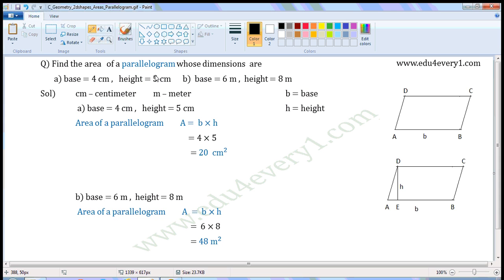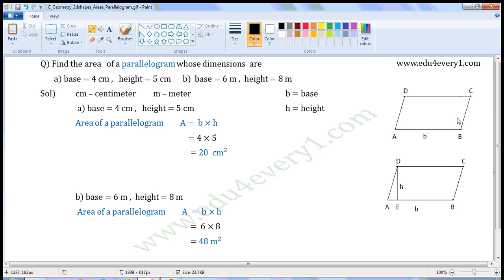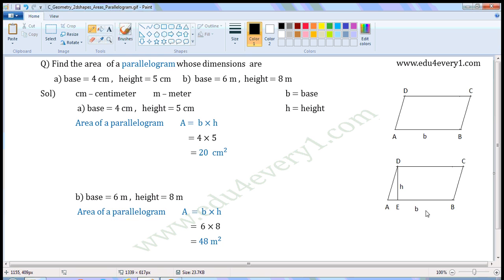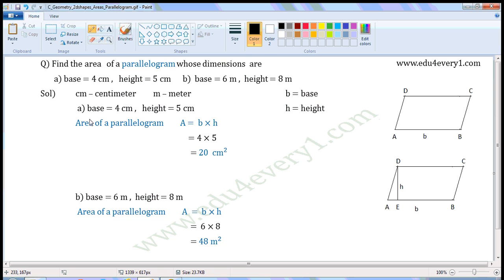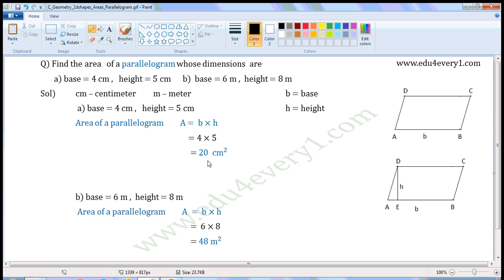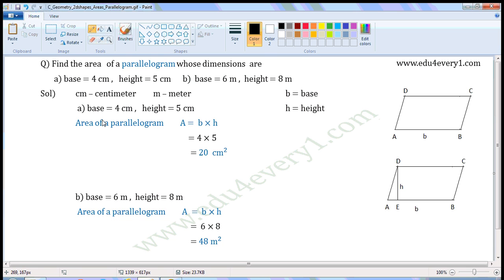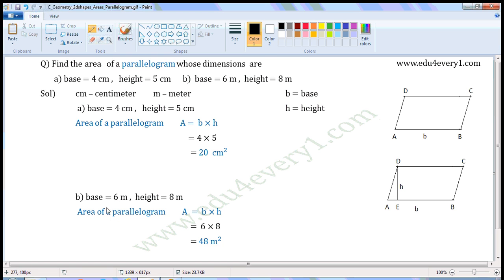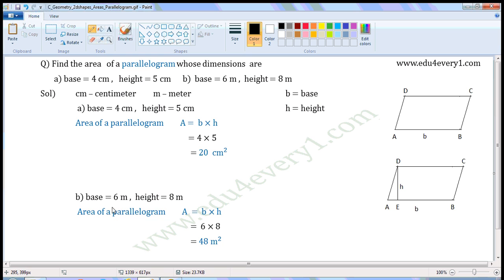area of a parallelogram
geometry --- 4 sides perimeter and areas